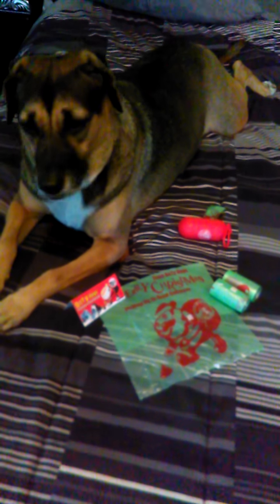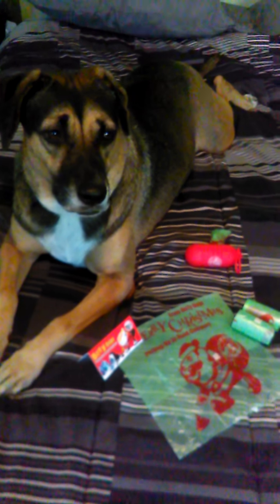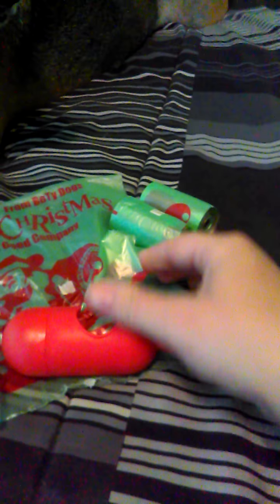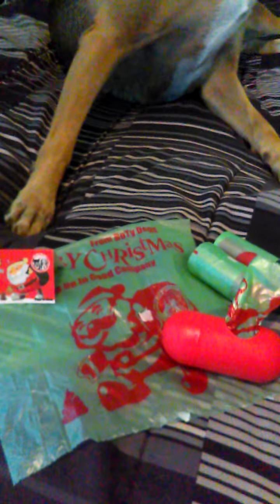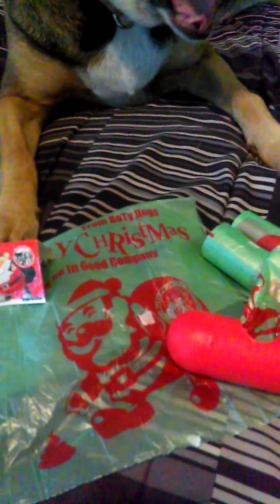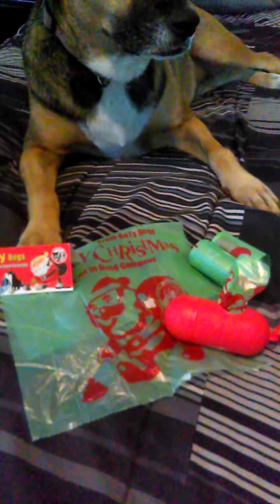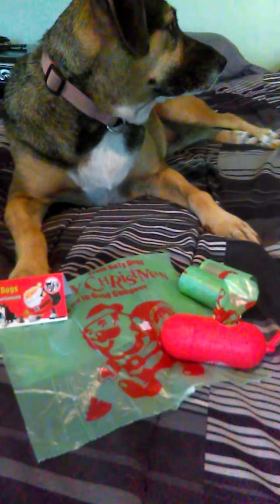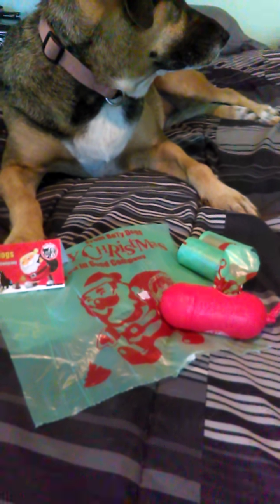Christmas Dog Poop Bags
You can purchase these bags on Amazon
Full Description:
Picking Up In Good Company, that's exactly where you will be with these mother earth friendly dog poop bags. Stay Safe And Clean When Picking Up The Poop! The Best Dog Poop Pick Up Bags to Keep Your Hands Clean. The plastic is thick enough not to tear or leak yet still remains environmentally-friendly. BoTy Dog poop bags are made from high quality HDPE plastic and can be counted on not to break when picking up the poop. The rolls of bags come in an easy to use box to store your stash of bags.
Here is the link to my full review